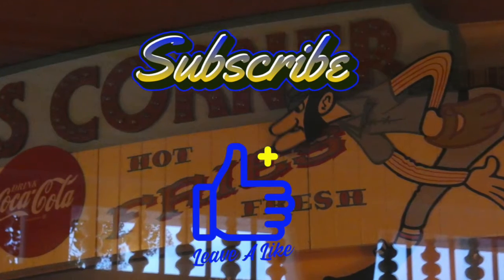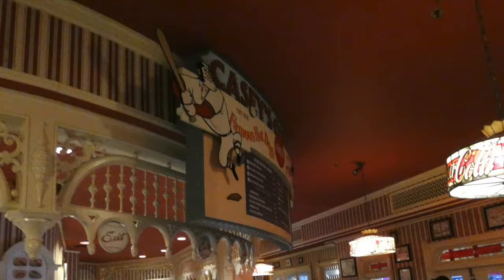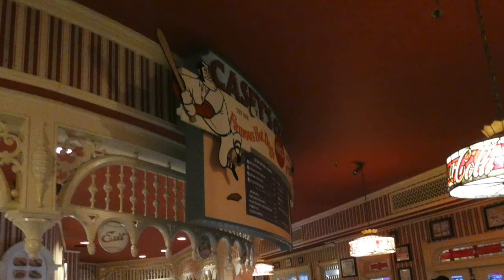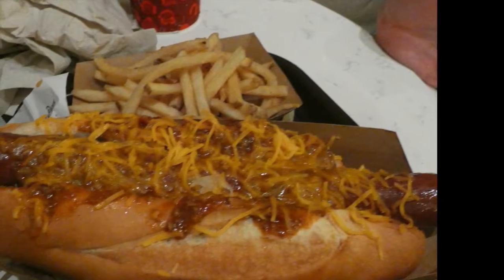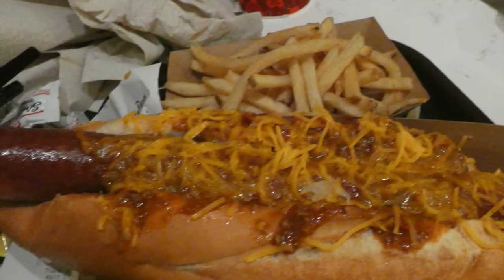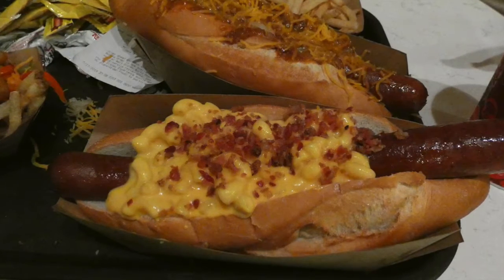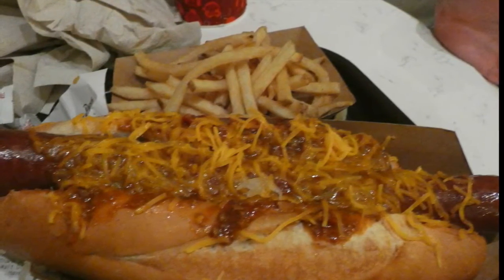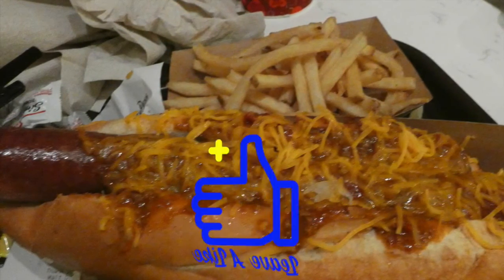Casey's Corner Review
Today we are looking at Casey's Corner.

If you want more planning advice go over to our website to learn everything you need to know about planning a theme park trip.